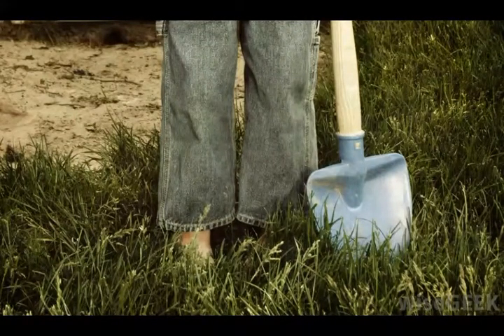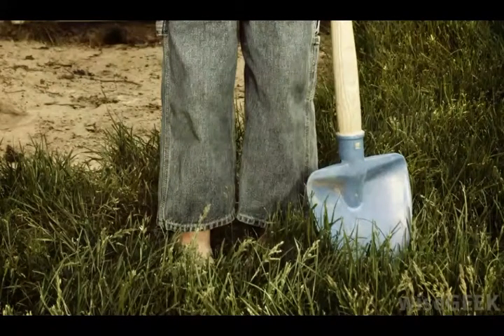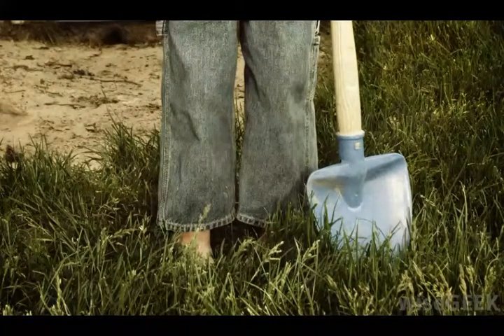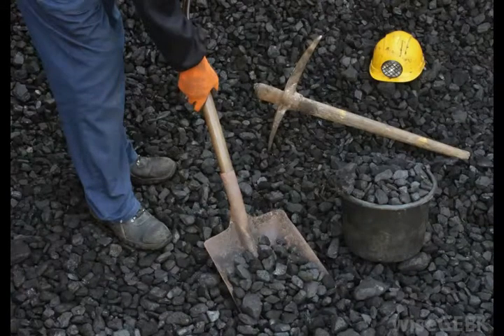What are the Different Types of Shovel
narrow snow shovel,
wide shovel,
straight blade shovel,
best type of snow shovel,
lawn shovel,
best winter shovel,
best steel snow shovel,
shovel dimensions,
garden spade shovel,
quality snow shovel,
unique snow shovels,